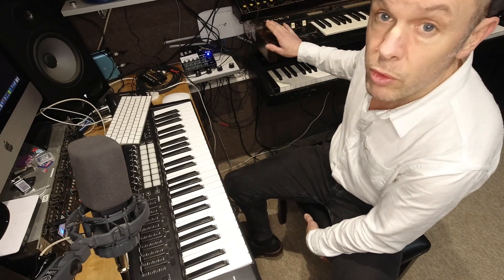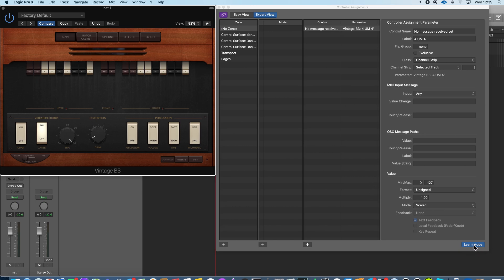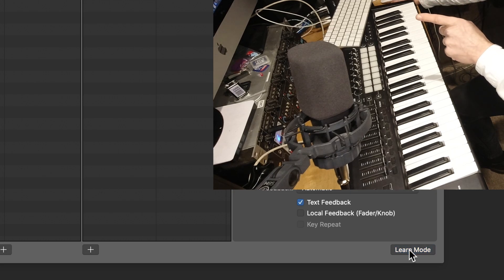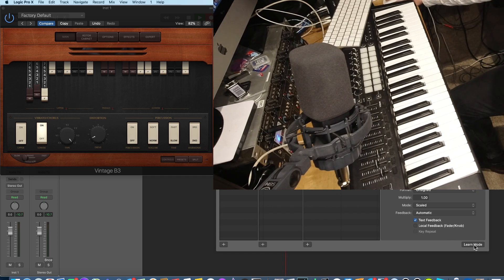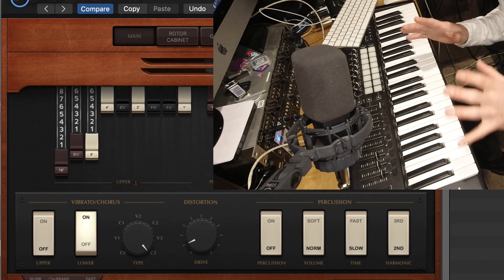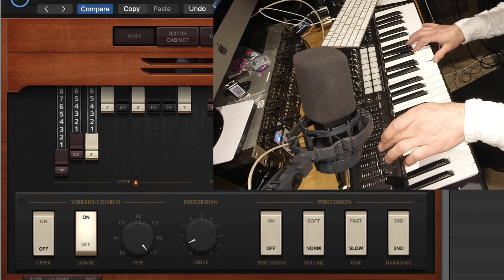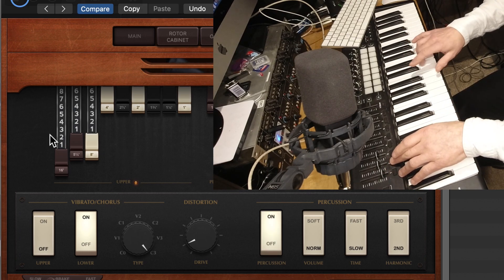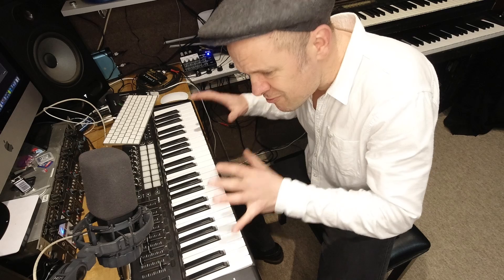DAW Hammond control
Hammond organ plugins on DAW sound great, but you’ll certainly need full real-time control of the sounds to fully capture the essence of the “real thing”.

Here in this video, I demonstrate how to set up a standard USB keyboard with Logic Pro’s Hammond plugin.